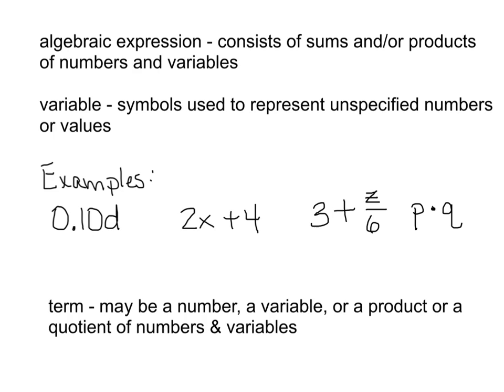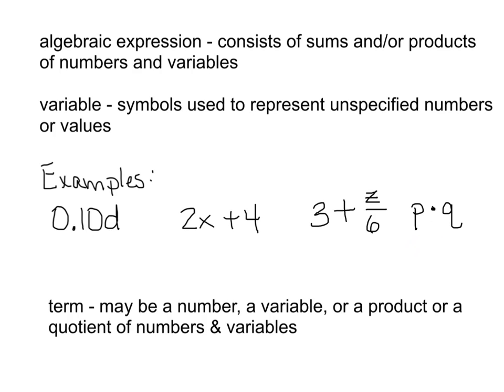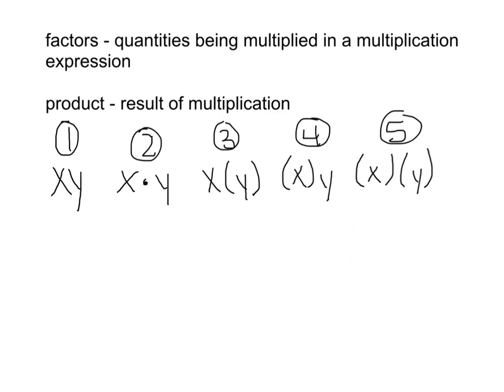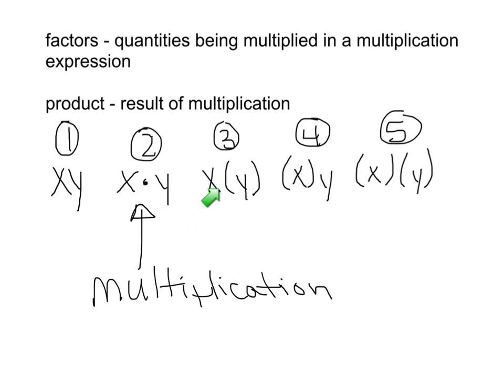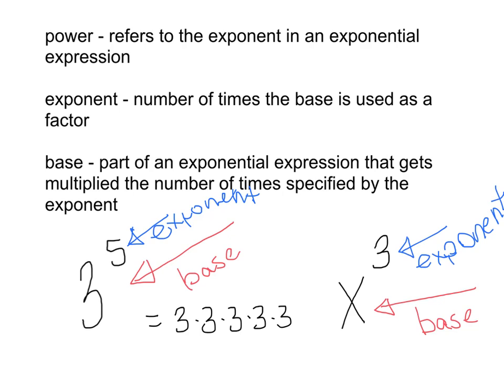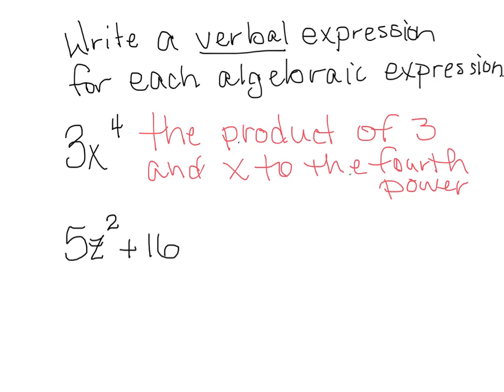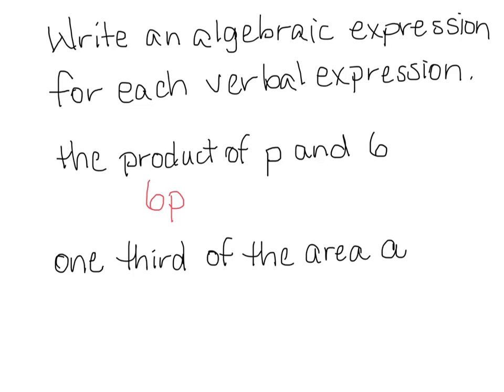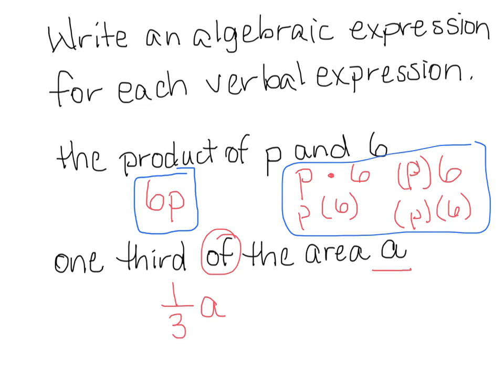Algebra I Section 1-1 review; Pam Crumpton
Glencoe Algebra I pages 5 - 7
CCSS A.SSE. 1a & A.SSE. 2